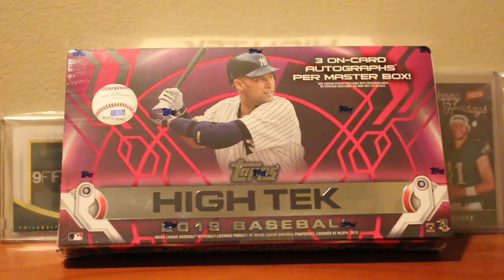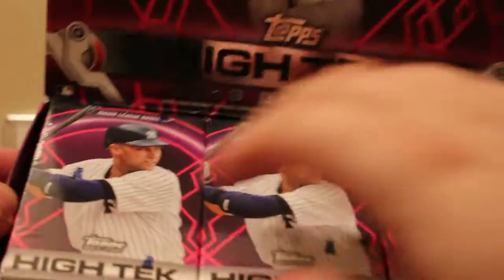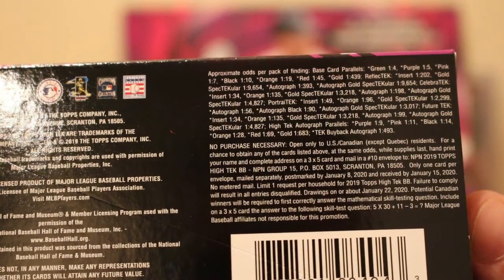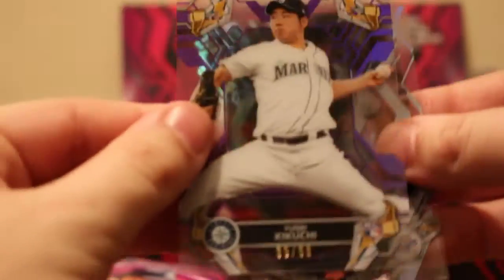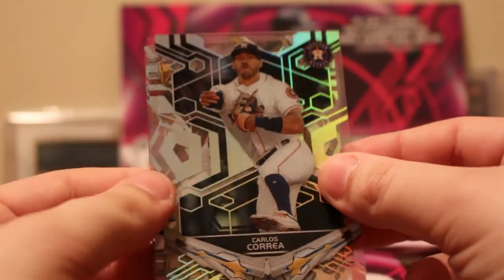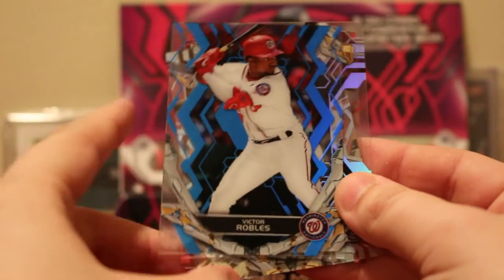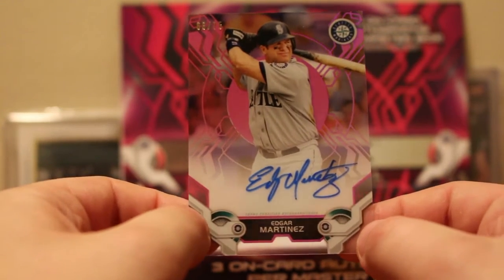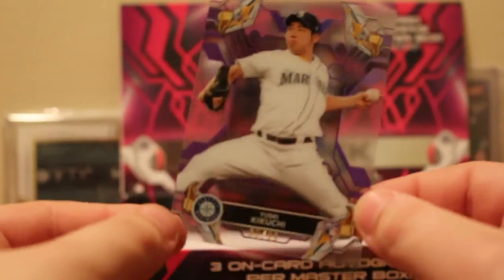2019 Topps High Tek Master Box Opening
1 Box, 3 Mini Boxes, 1 Guaranteed Auto Per Mini Box.